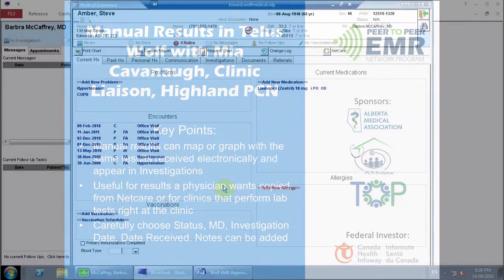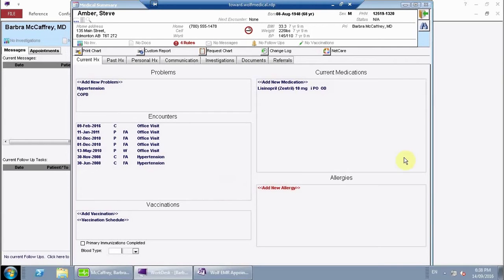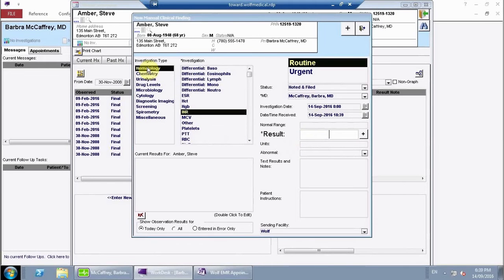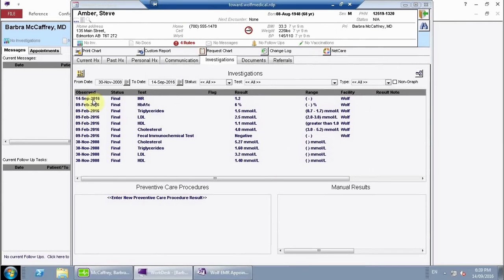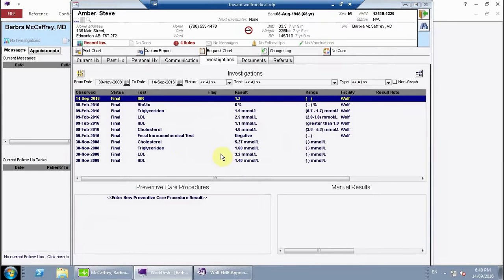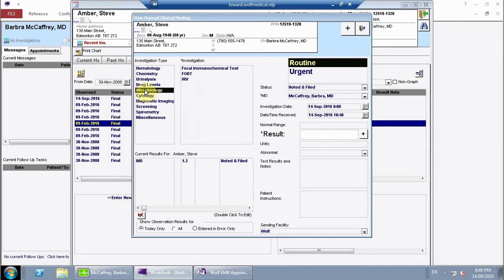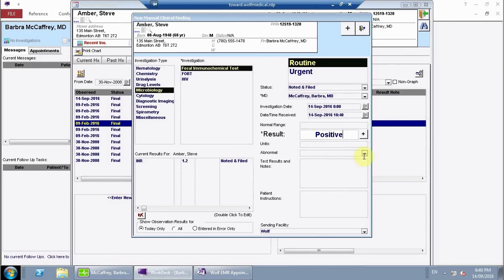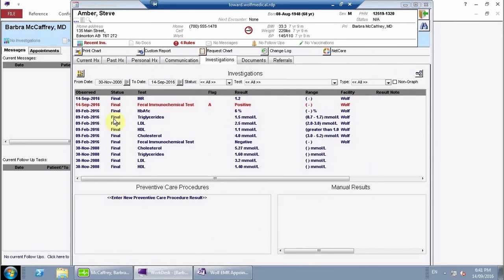Manual Results in Telus Wolf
Key Points:
- Manual results can map or graph with the same results received electronically and appear in Investigations
- Useful for results a physician wants copied from Netcare or for clinics that perform lab tests right at the clinic
- Carefully choose Status, MD, Investigation Date, Date Received. - Notes can be added